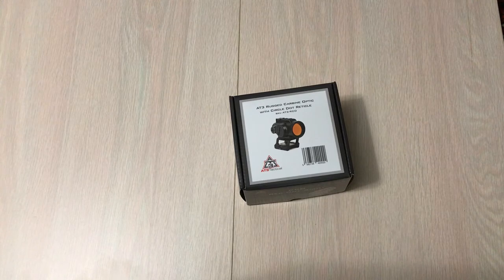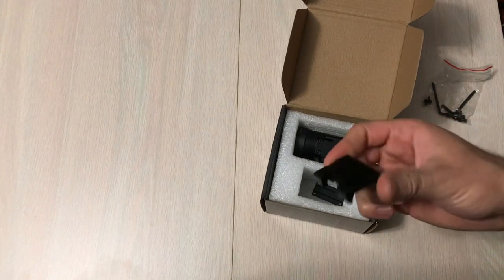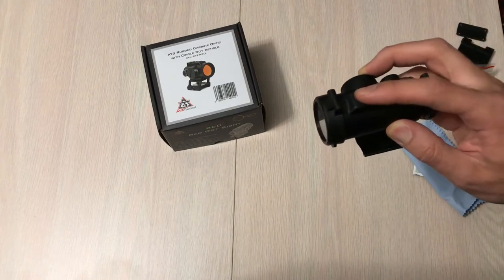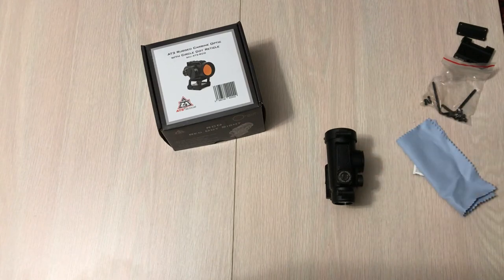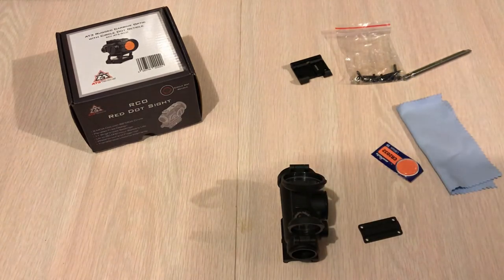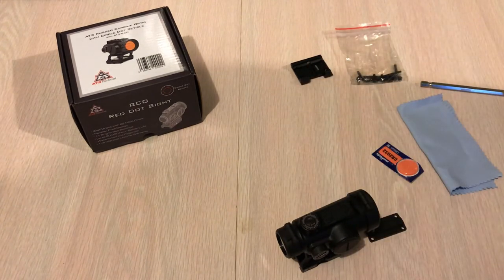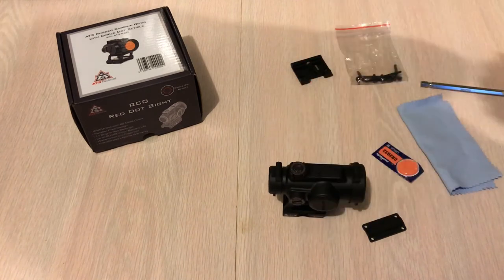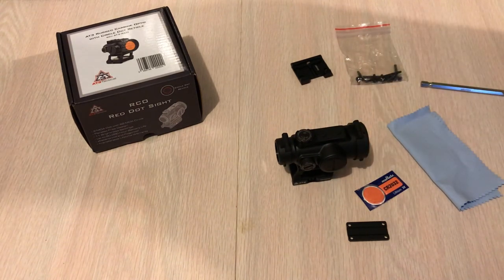First person POV + Review of AT3 Tactical's Rugged Carbine Optic (RCO)!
Reviewing the RCO from AT3 Tactical. A great value budget red dot sight that kicks with features reminiscent of Holosun and Trijicon's MRO. Very nice wide 25mm field of view, crisp bullseye reticle, pretty clear glass, adaptable to a variety of platforms, and it's from AT3 and not some unknown Amazon company so you know AT3 will take care of your optic if anything goes wrong.